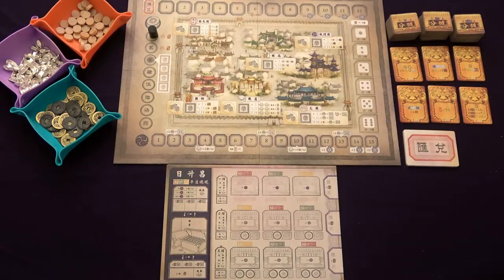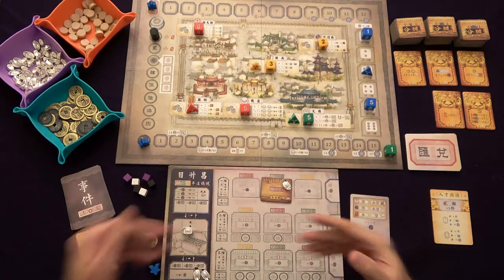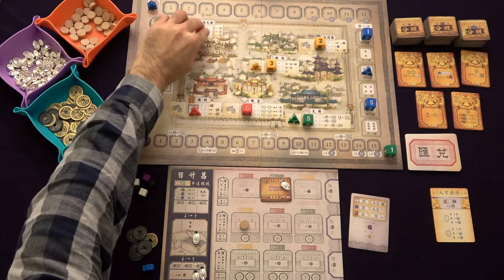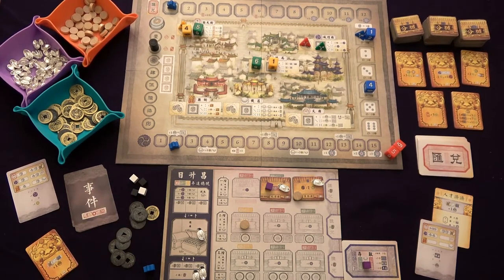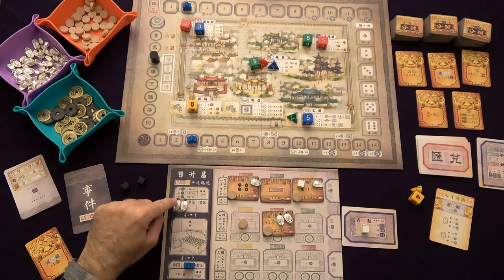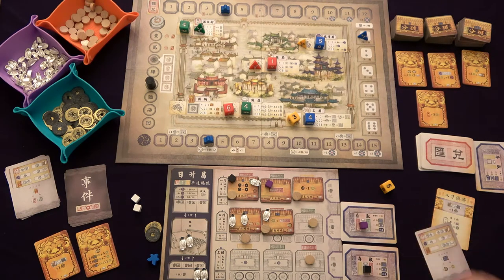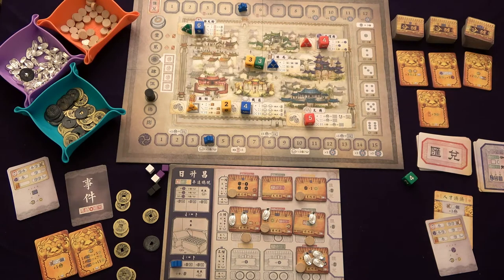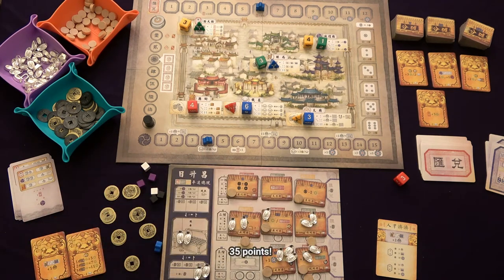Purple Moose Plays...Pingyao (solo) - Kickstarter Preview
Join me for a solo playthrough of Pingyao: First Chinese Banks, an economic dice-placement game from Chinese publisher Jing Studio and designer Wu Shuang, and then stick around to the end to hear my thoughts on the game.

Intro 0:00
Setup and How-to-Play 0:46
Solo Playthrough 31:21
End Game 1:29:59
Final Thoughts 1:31:30